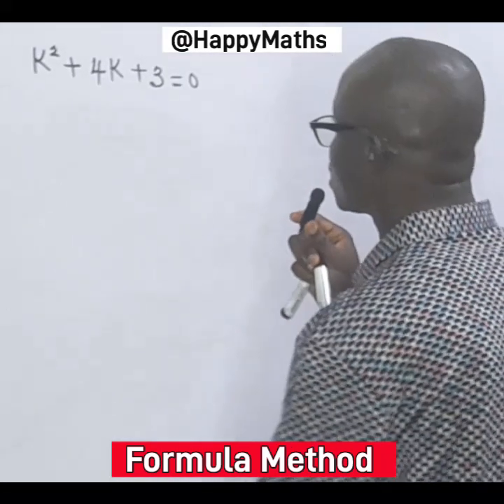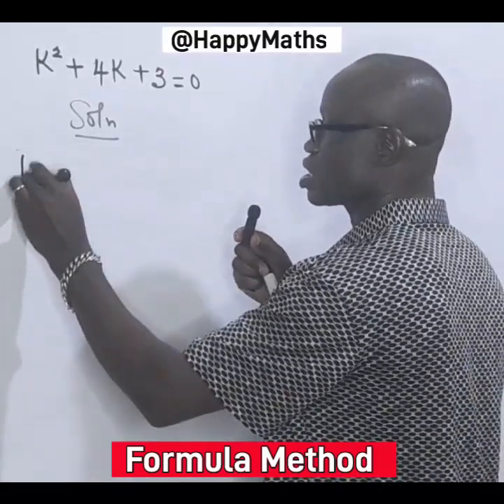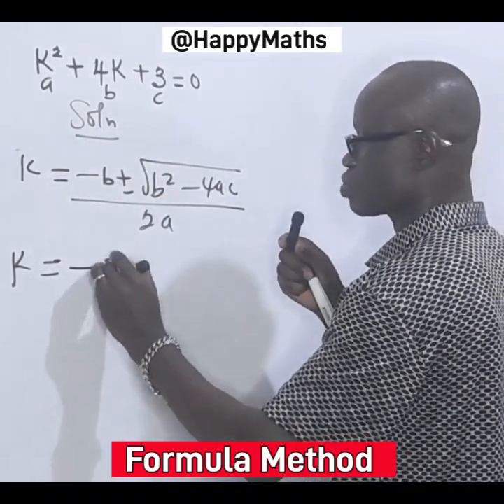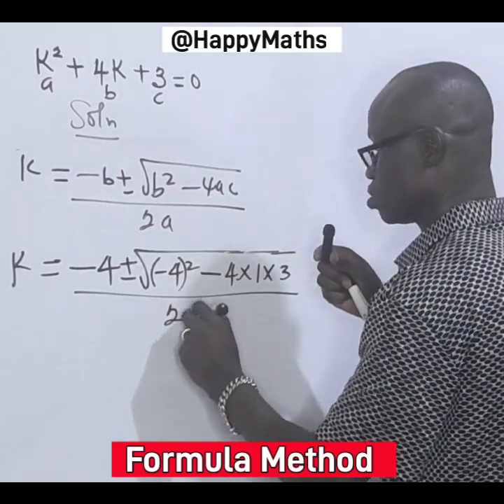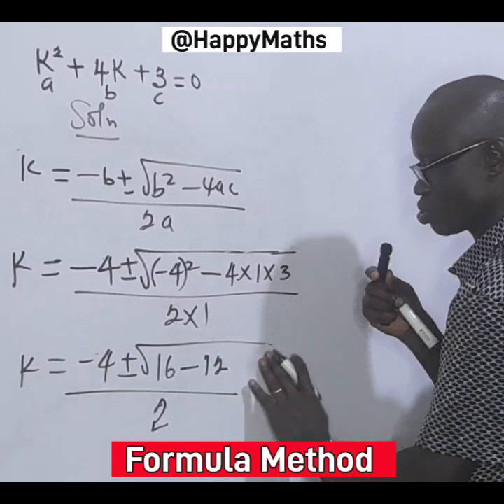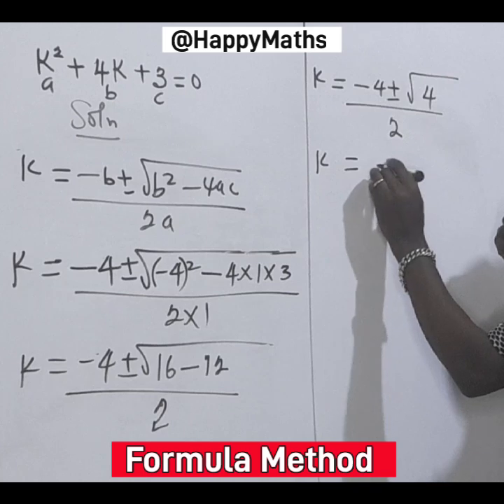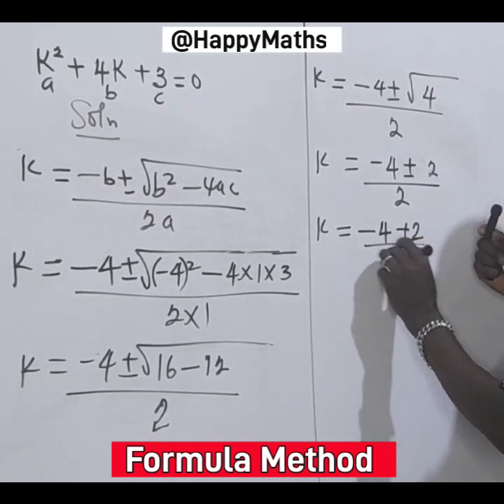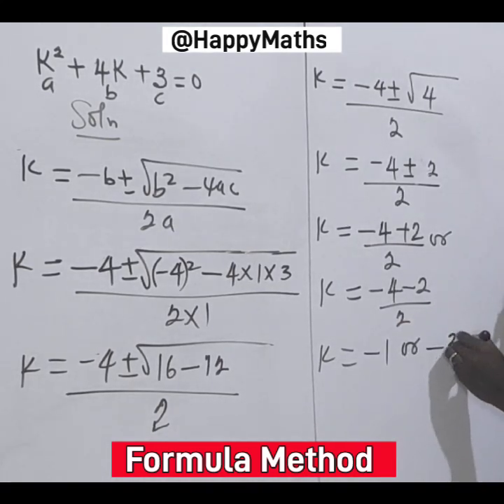Can you crack this? II Quadratic Equation by Formula Method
Hello everyone, welcome to HappyMaths Academy!
A very nice question on Quadratic Equation Using Formula Method has been simplified